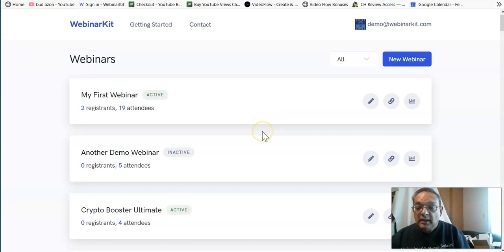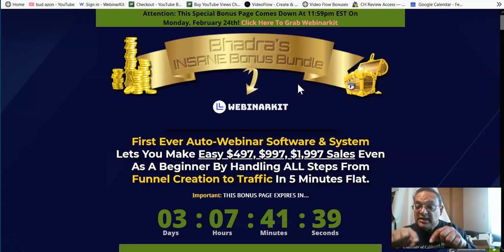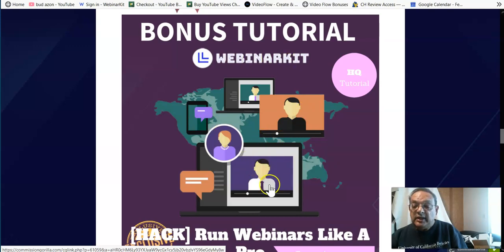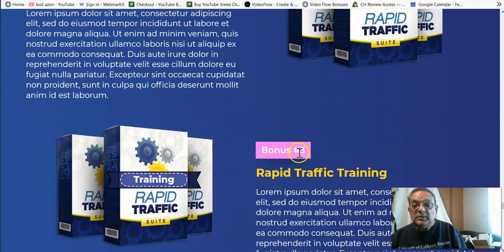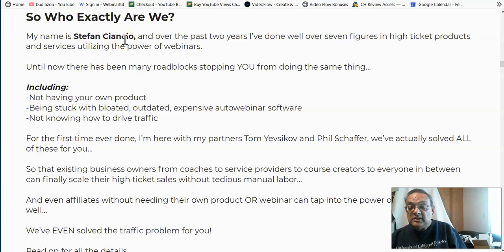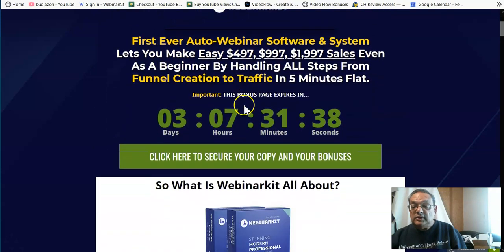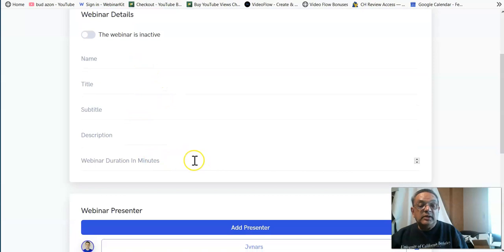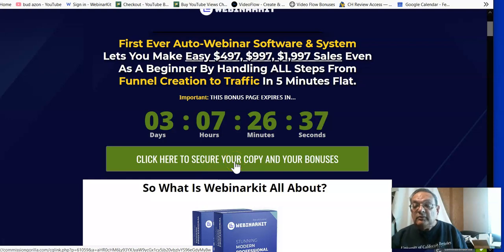WebinarKit Review and Demo ⚡ WARNING ⚡ DON'T BUY WebinarKit Review WITHOUT MY 😆 CUSTOM 😆 BONUSES!